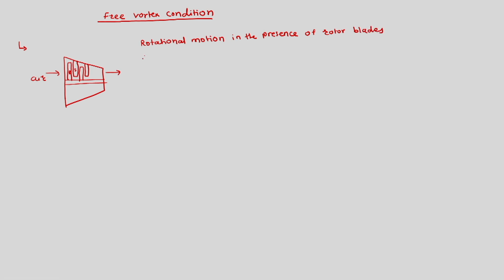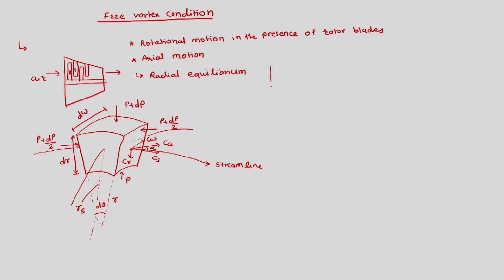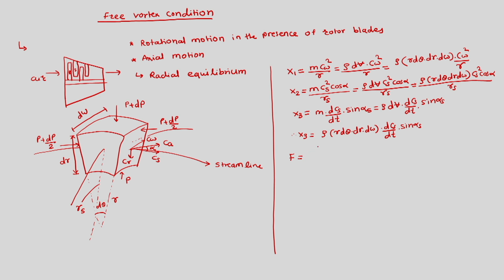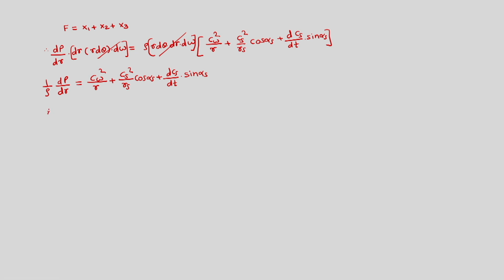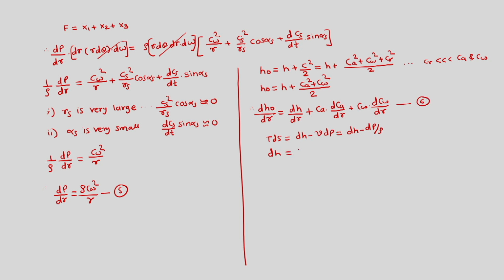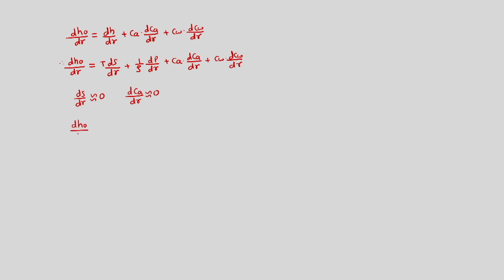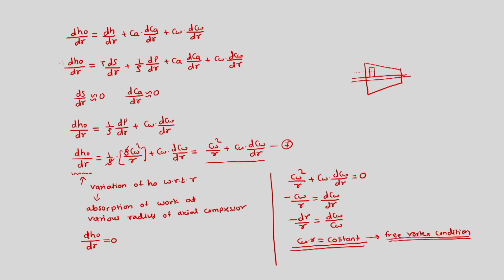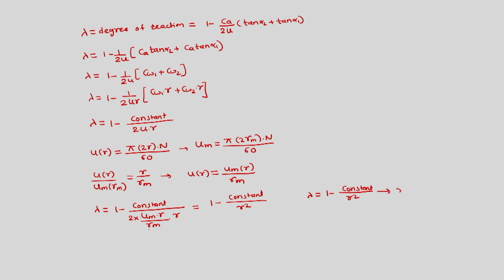Lec 30: Axial Flow Compressor: Free vortex Condition